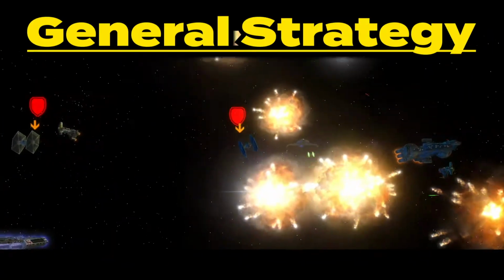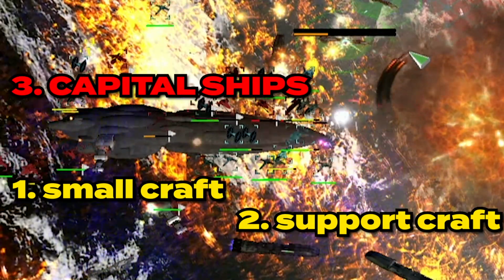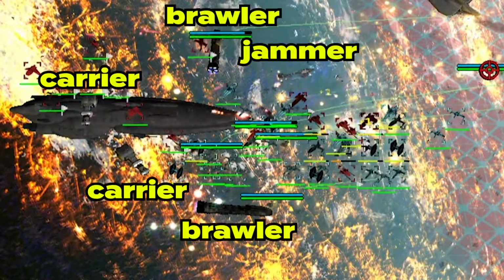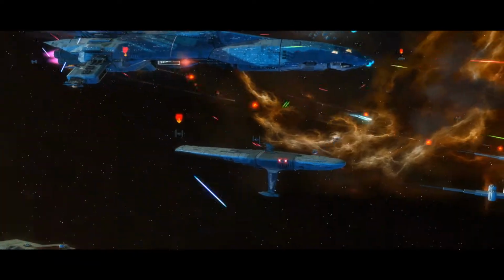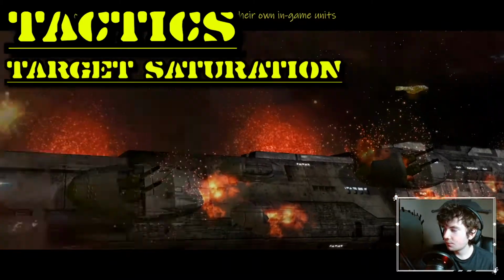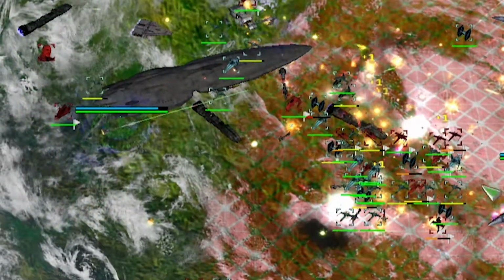GUIDE to SPACE COMBAT : Empire at War (Awakening of the Rebellion 2.9)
This video is to help players of AoTR to combat fleets of over 100.

 Let me know if the video was helpful, and if I should make more